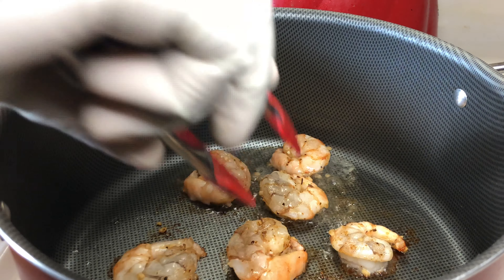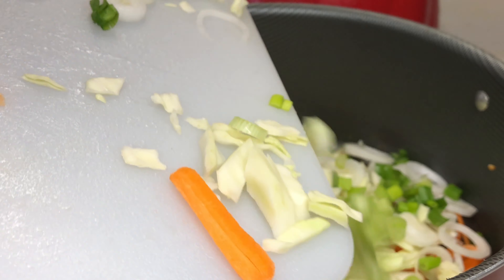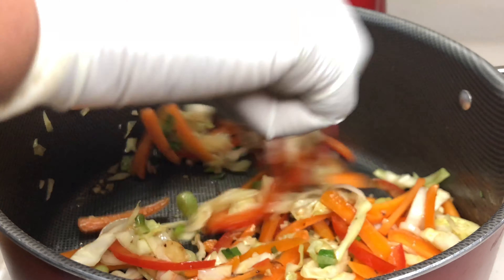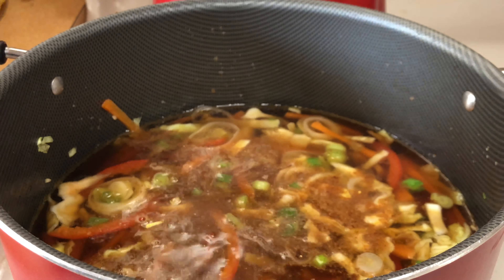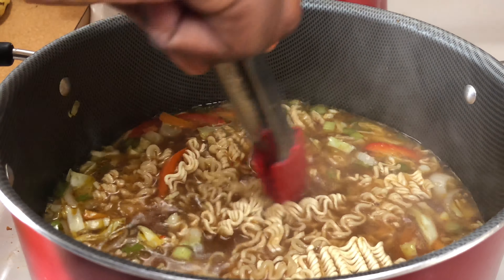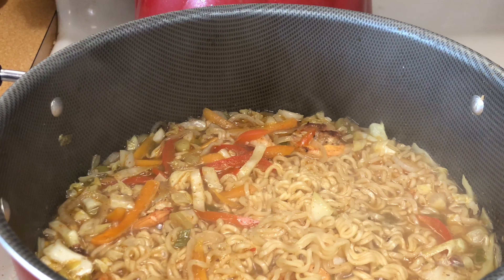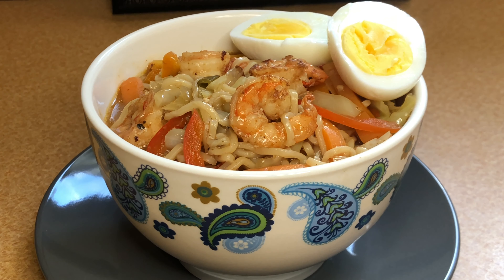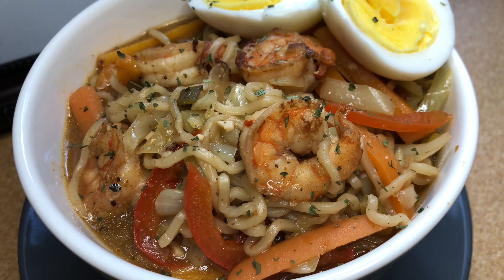How to make spicy shrimp ramen noodles || Thee Chef Savage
Today I have been blessed with the opportunity to share my tutorial. How to make spicy shrimp ramen noodles.l. This is a straight to the point, easy to follow the video. Thank You for your love and support. See you in my next video. Stay Blessed!

Ingredients List
1 pack of Shrimp Top Ramen
6-10 pieces of jumbo shrimp
1 red bell pepper
1 green onion
1-2 cups of cabbage
1-2 pieces sliced carrots
Seasoning List
1 teaspoon salt
1 teaspoon of garlic
2 tablespoons for minced garlic
1 teaspoon of cajun seasoning
1 teaspoon of black pepper

Important Tips

ALWAYS remember to clean as you go. Cleanliness is next to Godliness.